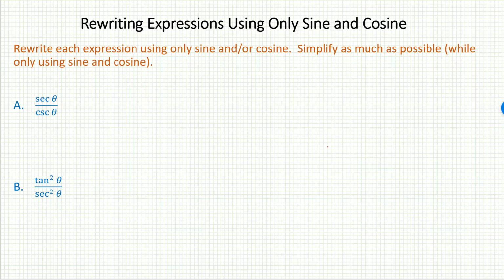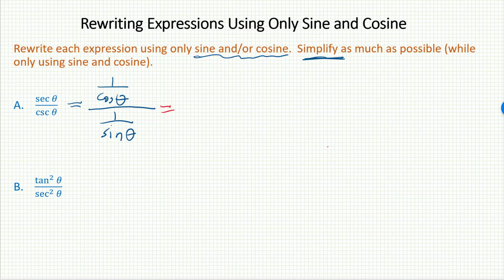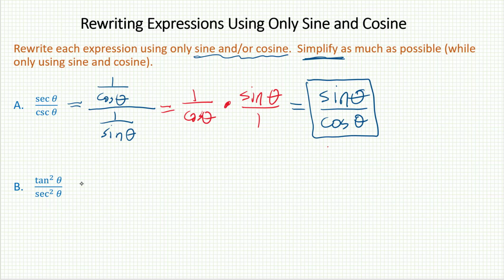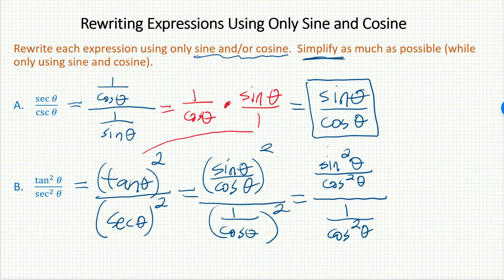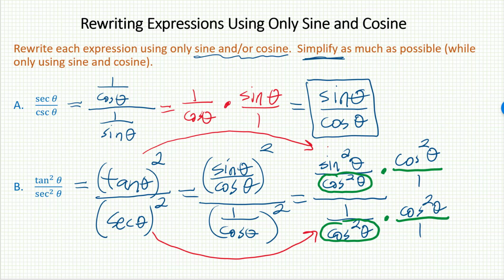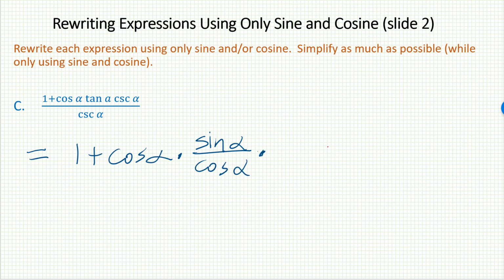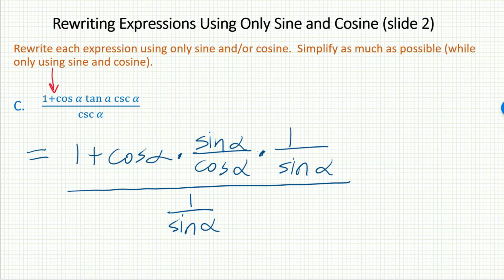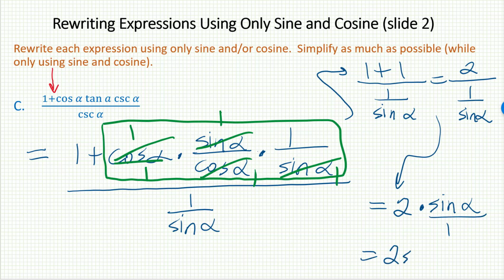Math 373 7.1 part A video 3 rewriting expressions using only sine and cosine